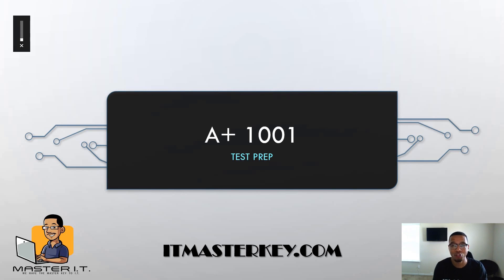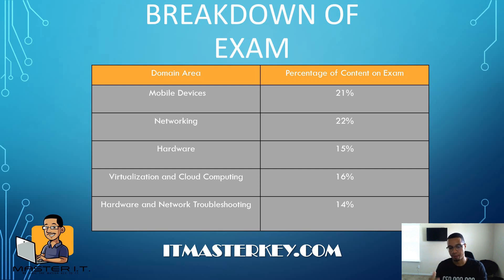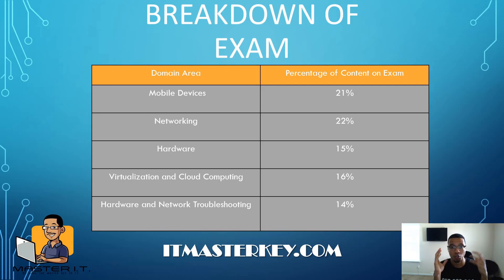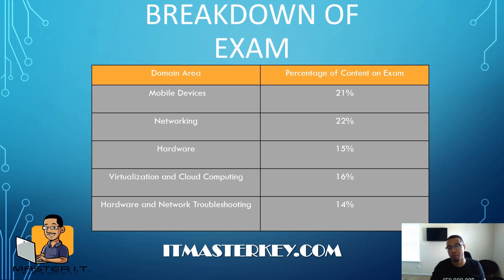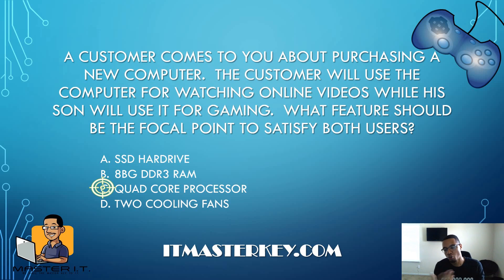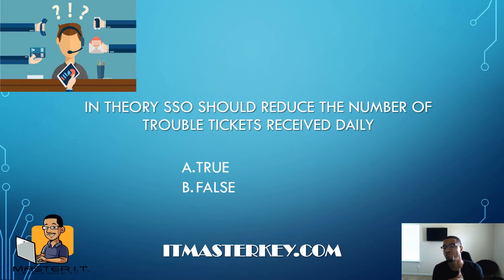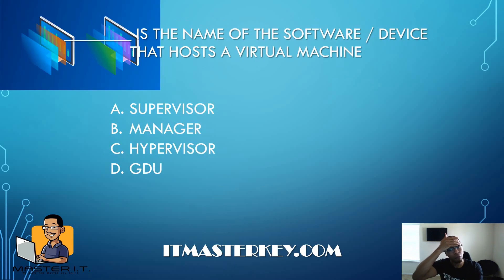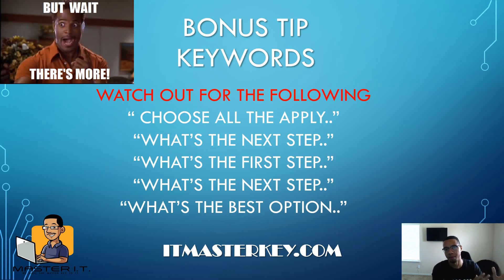COMPTIA A+ TEST PREP QUESTIONS | WHAT TO EXPECT ON THE A+ EXAM zerotoheroprogram By Tech Professor